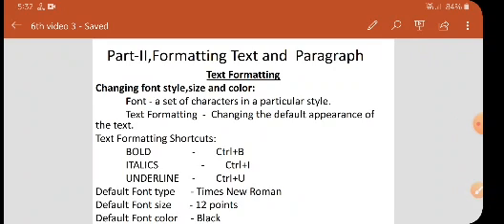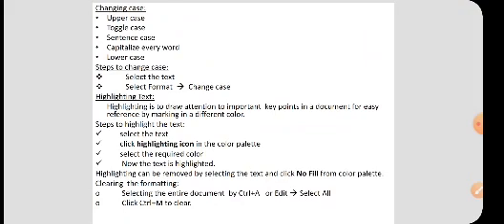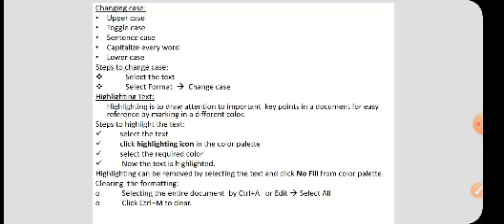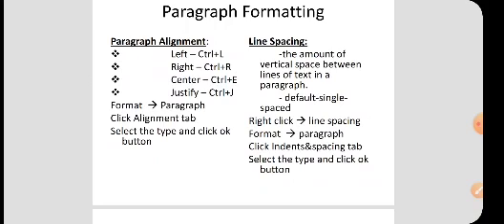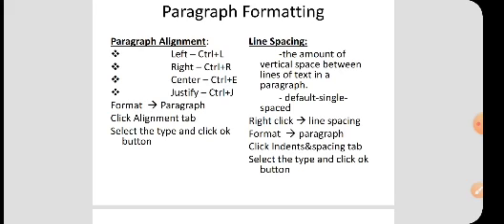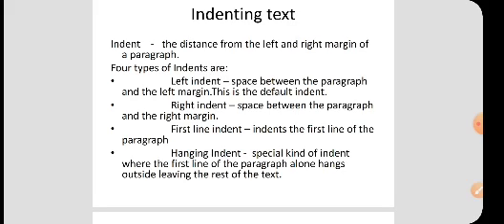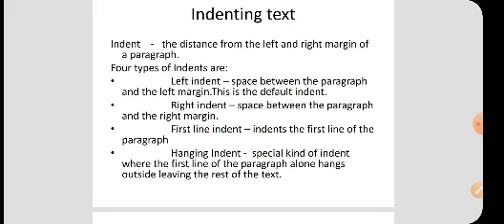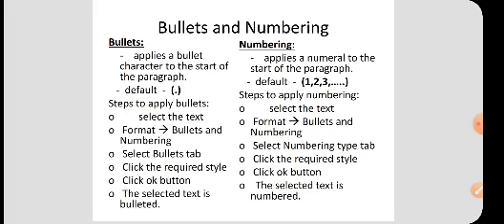XI CA ch 6 18.08.20